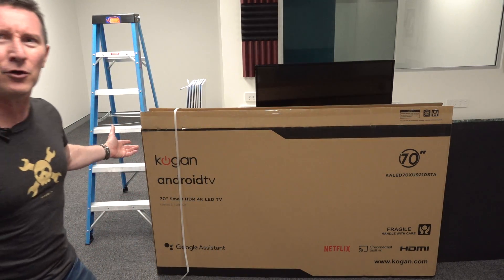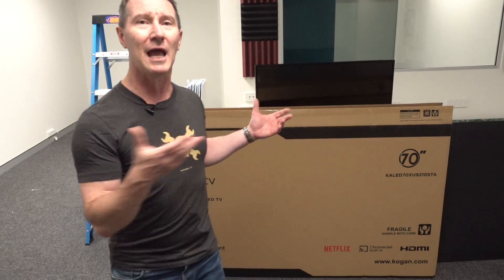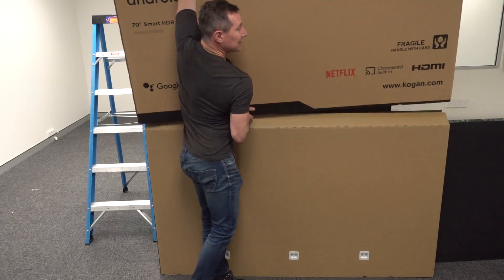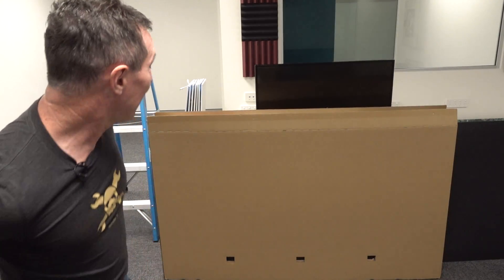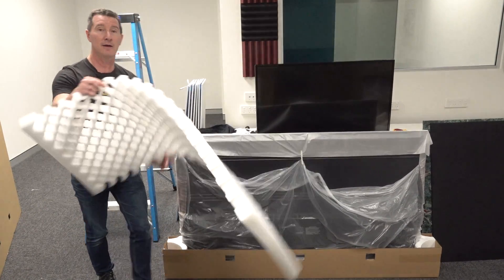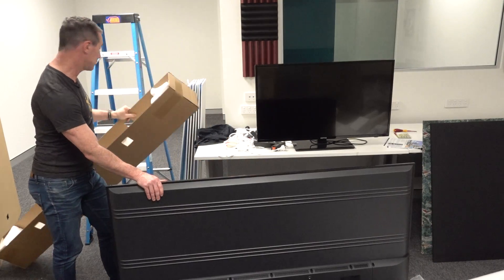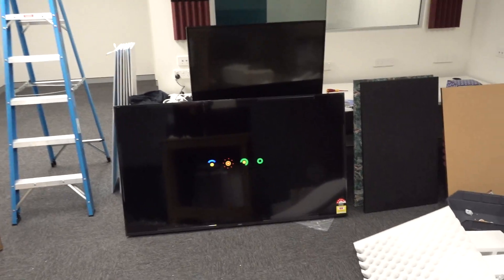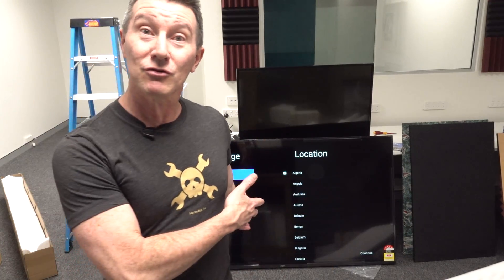eevBLAB #77 - TV Packaging Technology is INTERESTING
Only Dave can think that TV packaging boxes are interesting enough from a product design perspective to make a video about them.